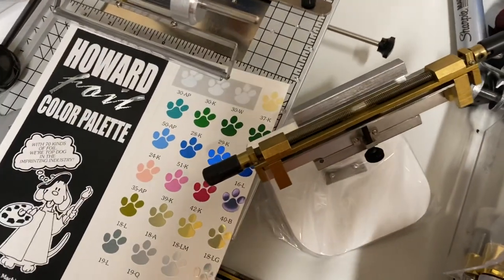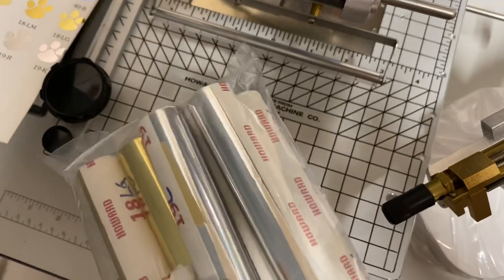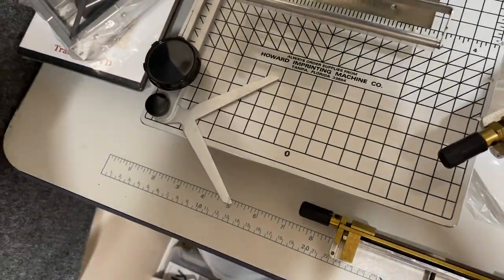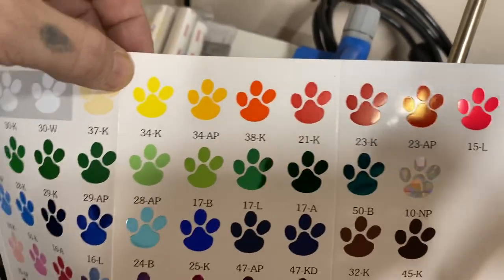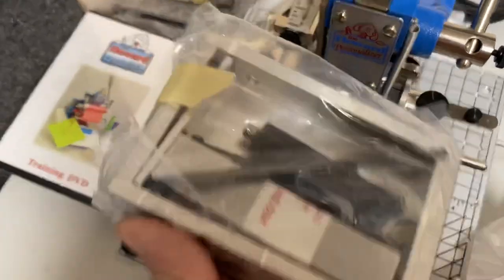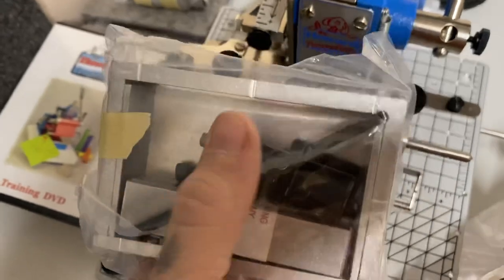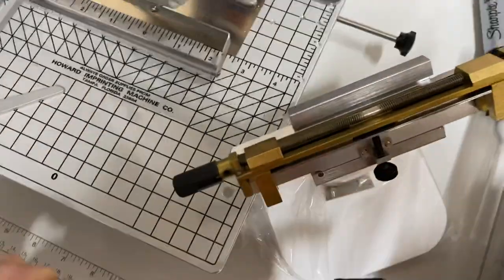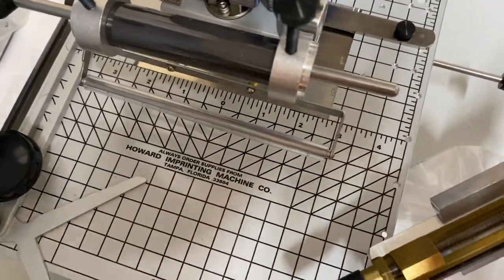Update For Crafted Word Bookbinding